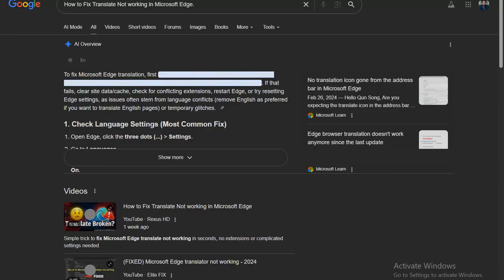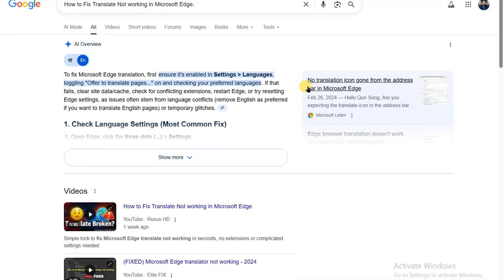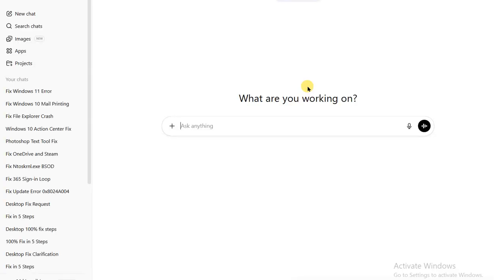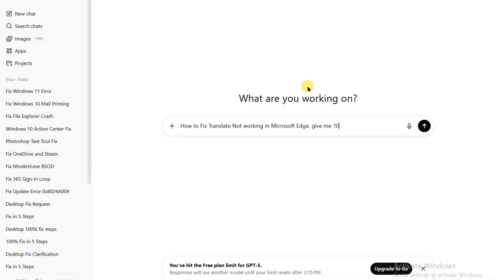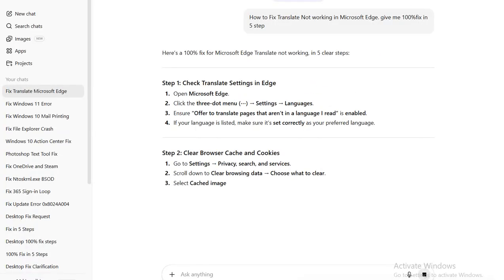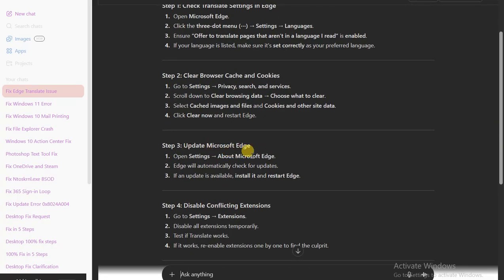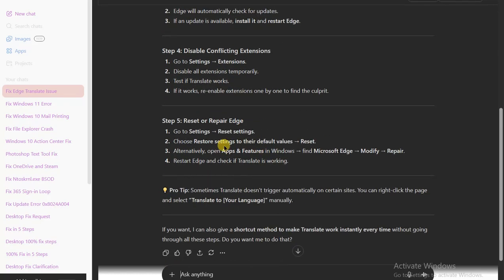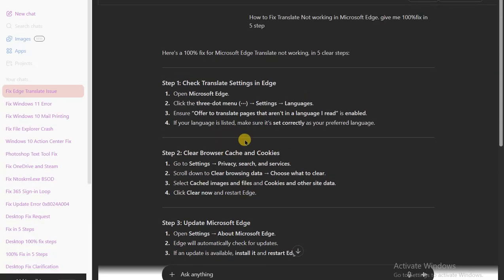How to Fix Translate Not working in Microsoft Edge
Experiencing frustration with Microsoft Edge's built-in translator? If your browser is suddenly refusing to translate web pages, or the translation prompts have vanished, this video is your solution. We'll guide you through effective methods to get the Edge Translate feature working smoothly again, so you can effortlessly browse content in any language.

Inside this fix, you'll discover how to:

   Ensure the "Offer to translate pages" setting is properly enabled.
   Clear your browser's cache and cookies to resolve potential conflicts.
   Update Microsoft Edge to the latest version for optimal performance.
   Identify and disable any browser extensions that might be interfering with translation.
   Troubleshoot deeper issues by resetting your browser settings.

Don't let translation barriers hinder your online experience. This comprehensive guide provides clear, actionable steps to restore Microsoft Edge's translation capabilities, allowing you to access and understand information from around the globe with ease.